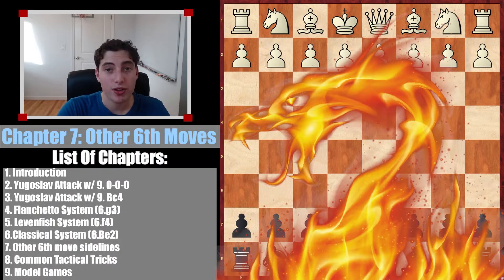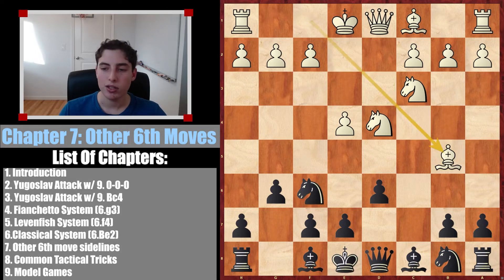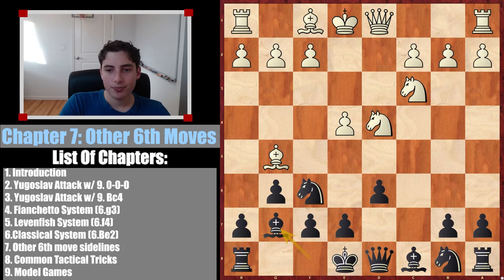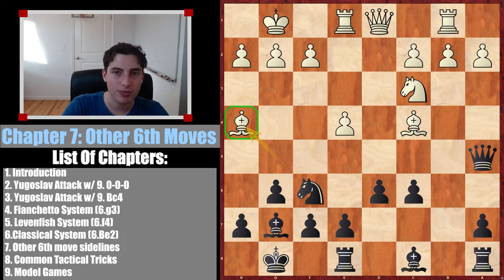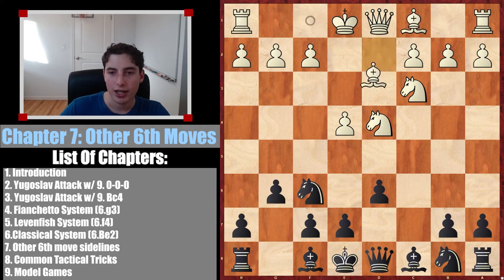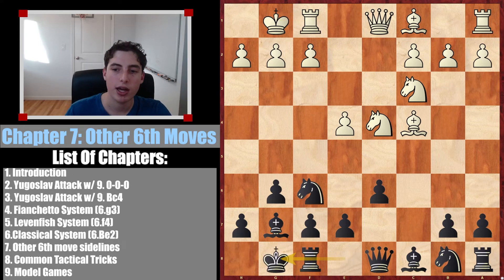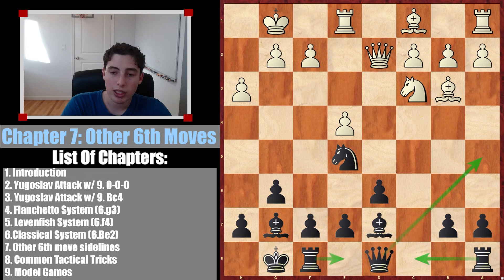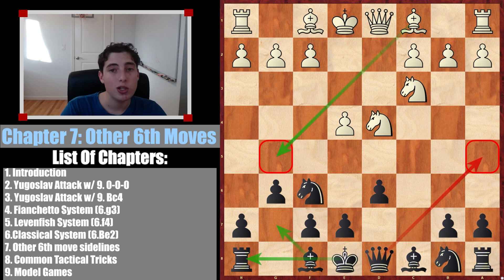6th Move Sidelines - Sicilian Dragon Masterclass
The Sicilian Dragon is a top-level opening you can play against 1.e4. Instead of a brief explanation of it, I am going in full depth on the Sicilian Dragon Defense. I will include EVERY SINGLE Variation of the Sicilian Defense Dragon Variation opening. This video goes over the 6th Move Sidelines. This is a top pick for white in the Dragon Defense and the 6th Move Sidelines is a slightly theoretical opening you should know. The 6th Move Sidelines are not dangerous but should be known how to be dealt with correctly in the Sicilian Dragon.

Pgn of 6th Move Sidelines:
1. e4 c5 2. Nf3 d6 3. d4 cxd4 4. Nxd4 Nf6 5. Nc3 g6 6. Bc4 (6. Bb5+ Bd7 7. Bxd7+ Nbxd7 8. O-O Bg7) (6. Bg5 Bg7 7. Bb5+ (7. Bc4 O-O 8. O-O Nc6 9. Nxc6 bxc6 10. Rb1 Re8 11. Re1 Qa5 12. Bh4 Nd7) 7... Bd7 8. Bxd7+ Nbxd7) 6... Bg7 7. Be3 ( 7. O-O O-O 8. Be3 (8. Bd2 Nxe4 9. Nxe4 Bxd4) (8. Re1 Nc6 9. h3 Nxd4 10. Qxd4 Nd7 11. Qd2 Ne5 12. Bb3 Bd7) 8... Ng4) 7... O-O 8. f3 Nc6 9. Qd2 Nxd4 10. Bxd4 Be6 *

Chapters:
0:00 Introduction
1:05 6.Bb5+
2:00 6.Bg5
4:36 6.Bc4
7:38: Recap/Overview/Summary